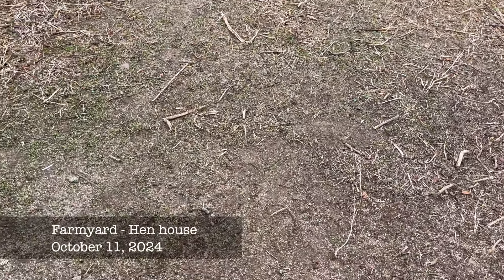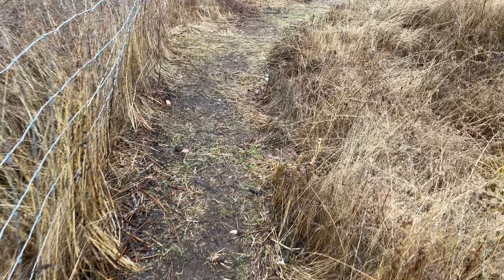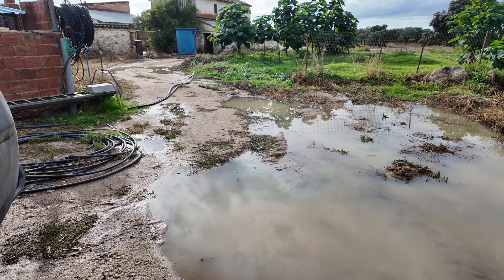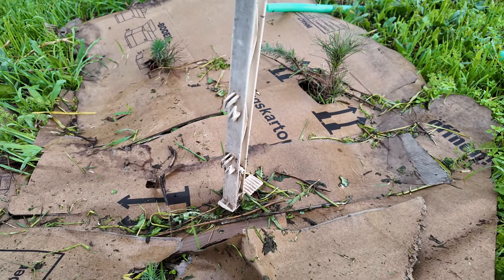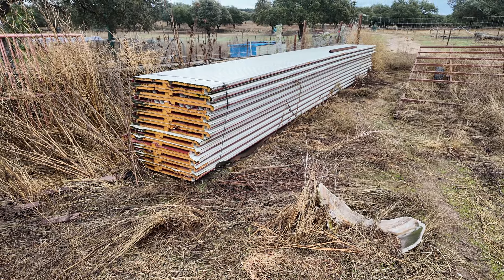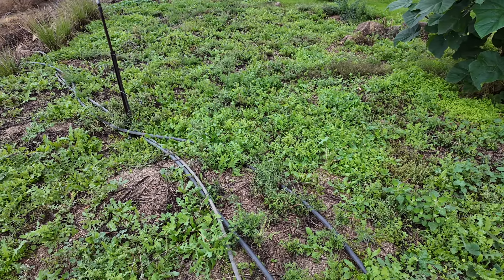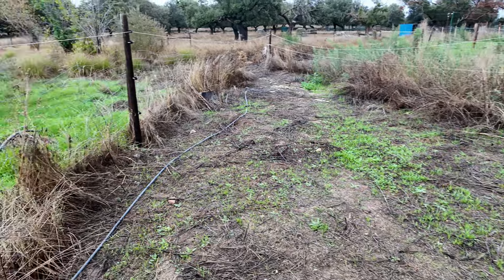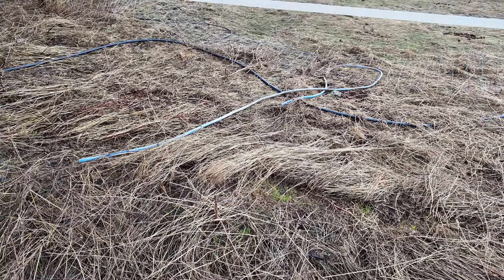IRRIGATION gave the grasses an EARLY start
This video is part of an ongoing series - like a vlog - about our project aiming to RESTORE soil fertility and homesteading in the Valle de los Pedroches in Andalusia, Spain.

We are located in a landscape called Dehesa in Spanish. It is like an oak savanna and is said to be very biodiverse. However, much of it has been overgrazed and the yearly drought of 6 months with NO RAIN makes recovery difficult. Many good practices from other climate zones with frequent rainfall DO NOT WORK here and have contributed to the bad situation in the past.

First and foremost we are restoring soil fertility and DO NOT AIM to deliver a product into any market at this time. We are not doing agriculture or ranching in order to produce something and turn a profit. We see PROFITABILITY as an OUTCOME that will emerge ONCE we have restored the land.

If you want to know more who is behind this project

Locations in this video might be referred to using a designator. A custom map allows you to better follow along

Some simple guidelines for commenting:

- Questions are far more helpful to other viewers than suggestions
- You are watching past events and we might have solved issues or moved on already
- Most people live in temperate climate zones with ample rainfall and good agricultural practices from there might not apply on our land.
- You are watching us learning and we all want to enjoy the journey and knowledge acquisition. Please refrain from telling us how something has to be done as your situation most certainly is vastly different than ours.
- Understand that culture, rules and regulations vary around the world. Be respectful when speaking about the people you see in the video.